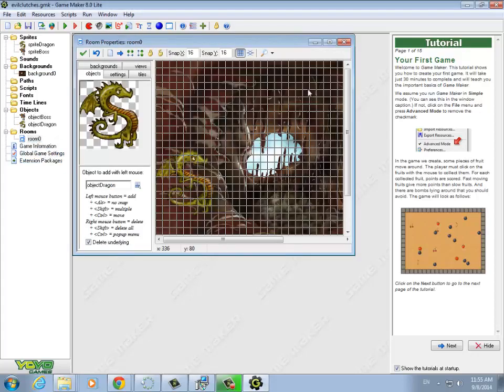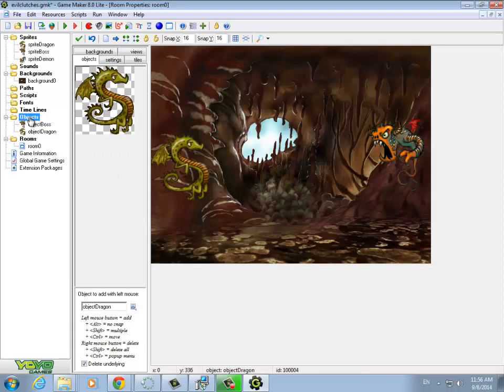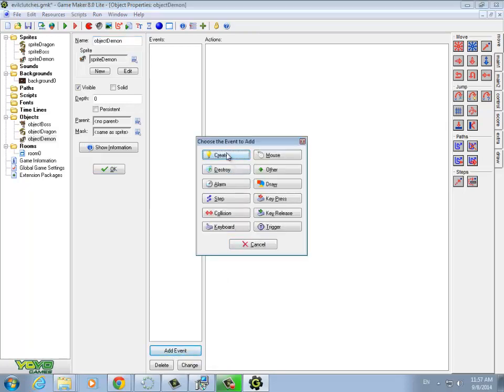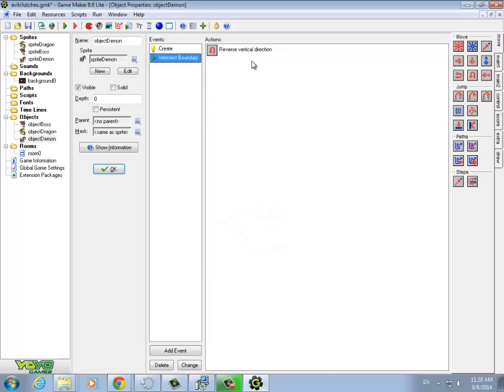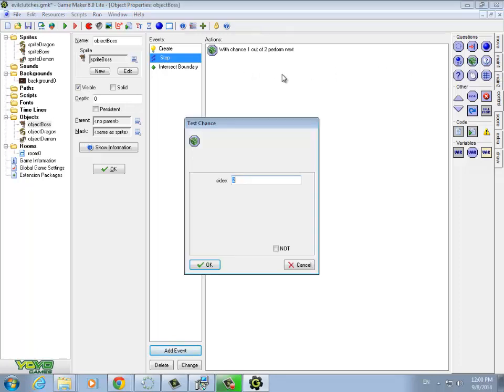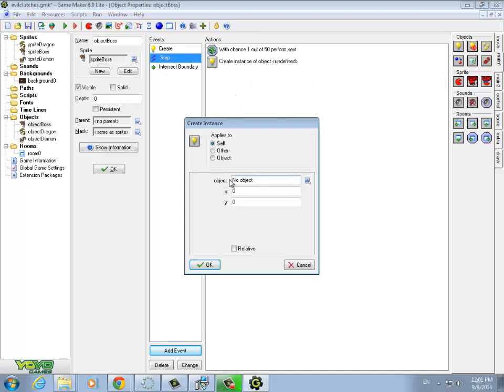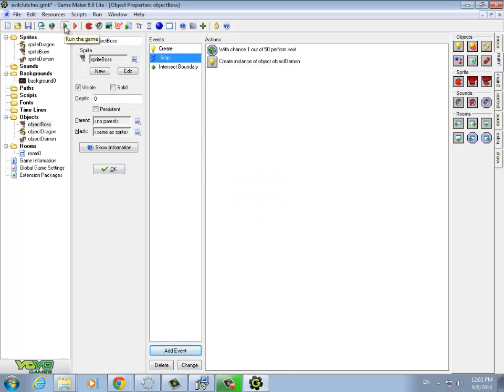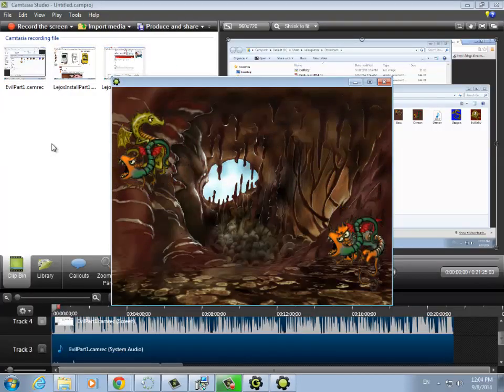Evil Clutches Part 2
On this video, we add the demon object to the game and get the demons to spawn from the boss.